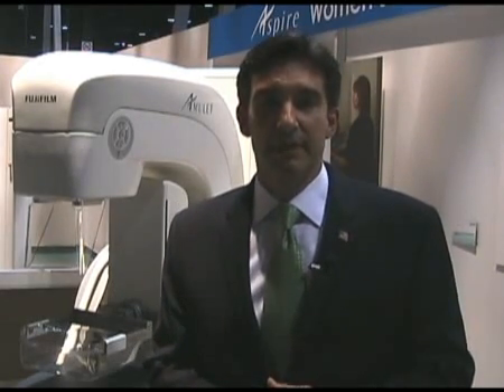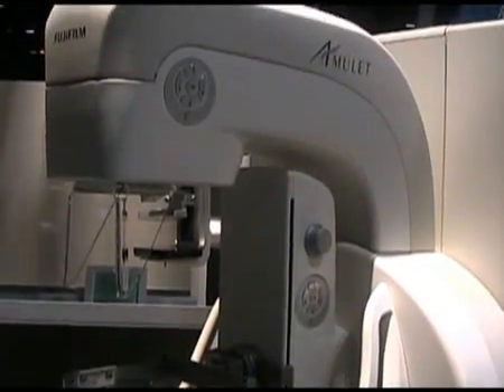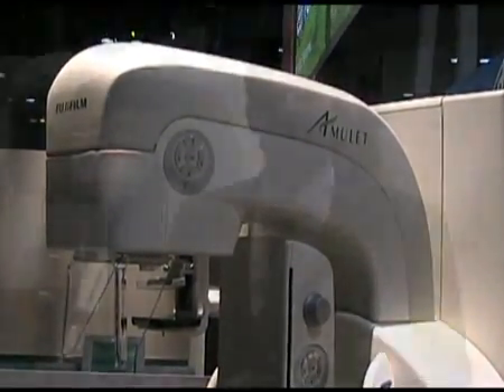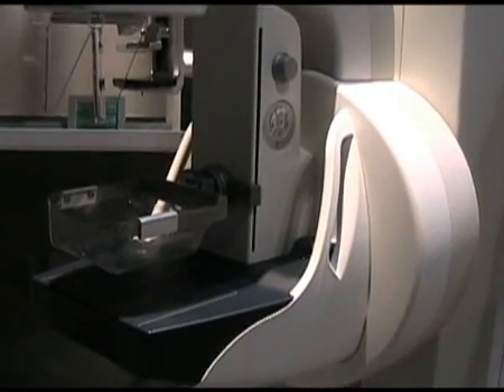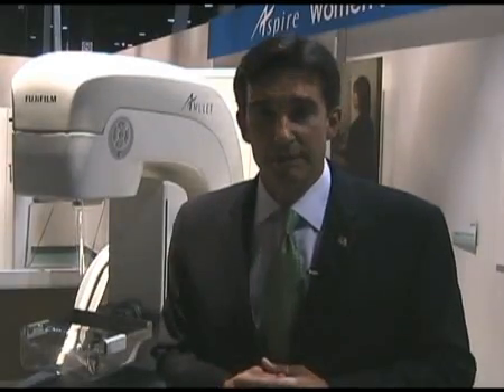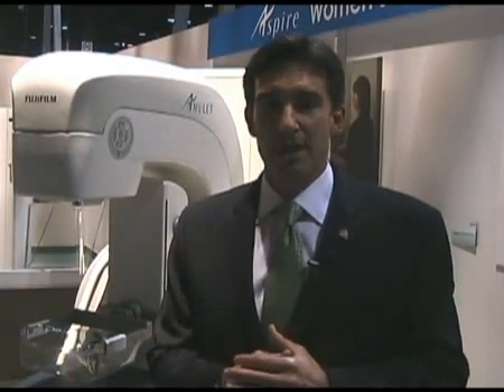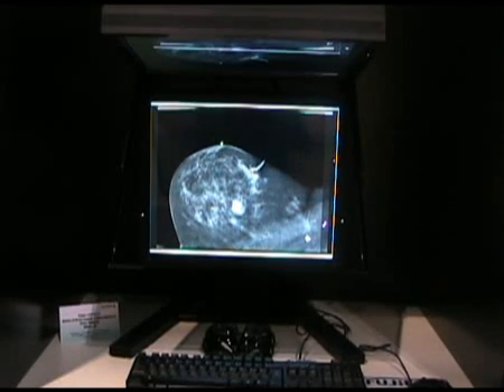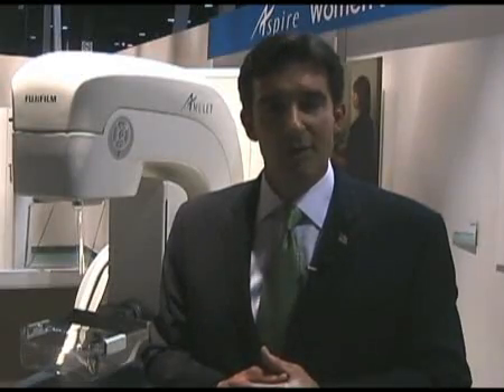Fuji Adds Full-Field Digital Mammography to DR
Fuji's Aspire HD is a Aspire HD is a digital radiography system with digital mammography capabilities.